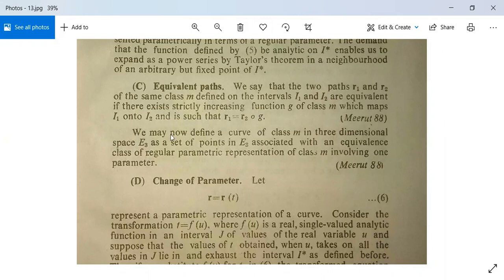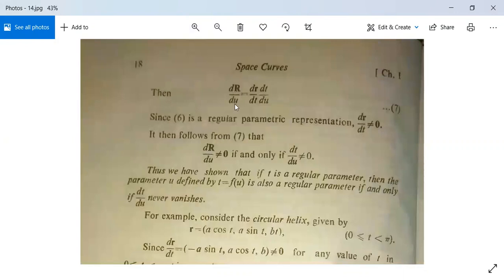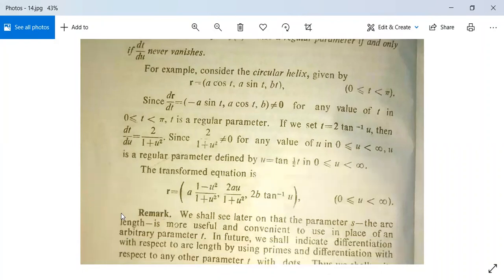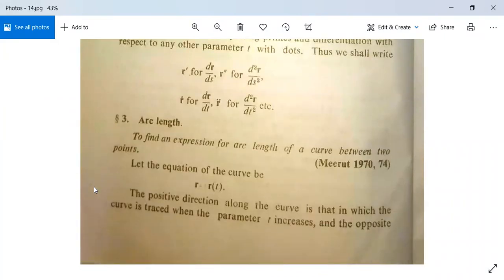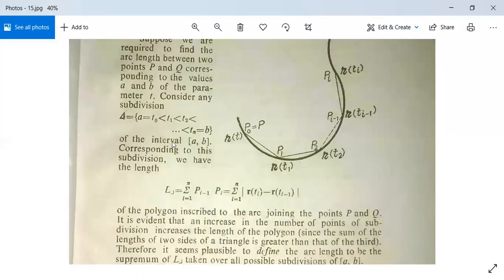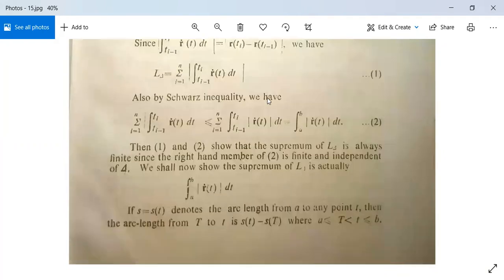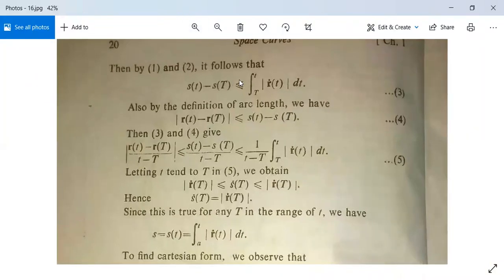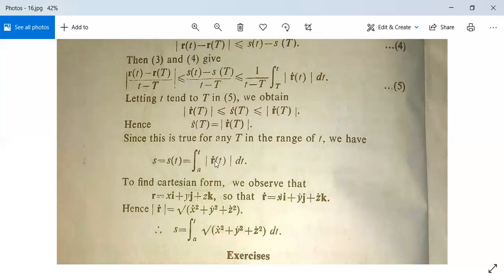PG/S2/Paper7: Differential Geometry 3(Change of Parameter, Arc Length, Example, Question)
Change of Parameter, Arc Length, Example, Question